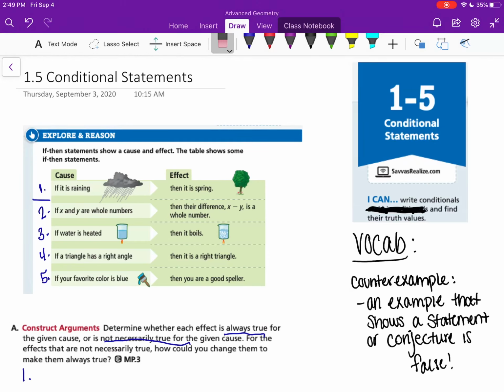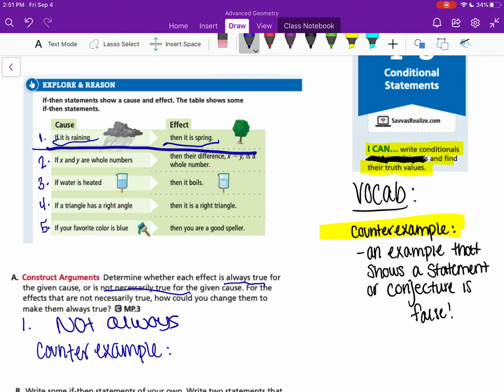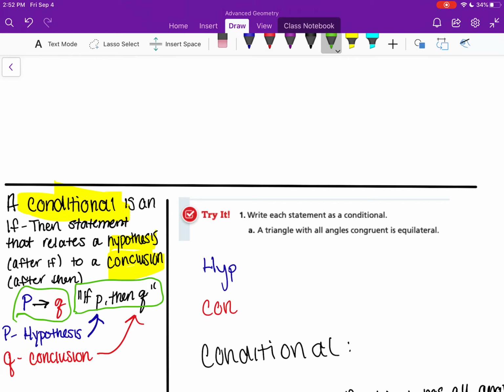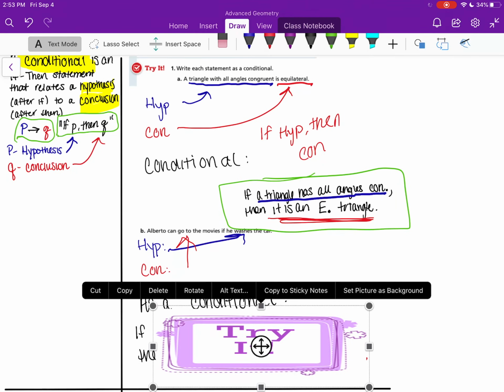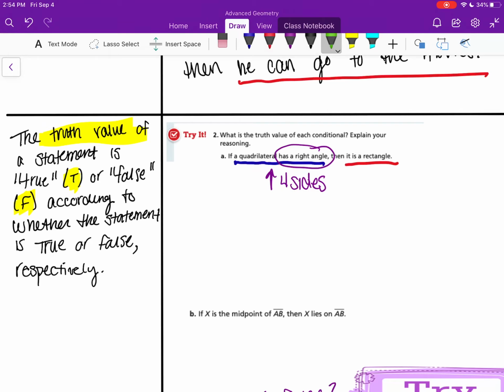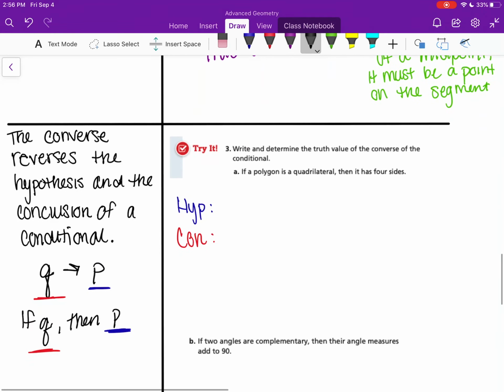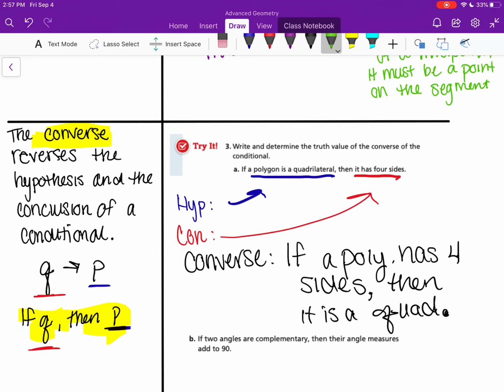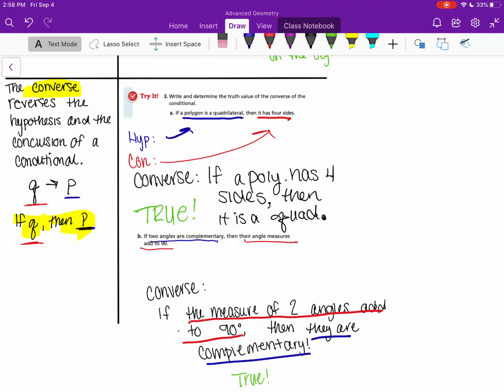1.5 Conditional Statements